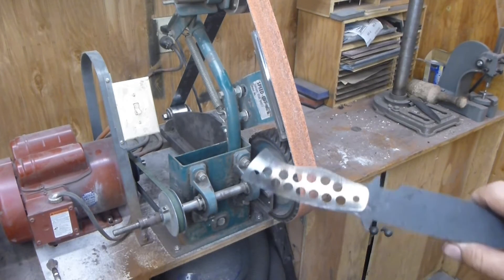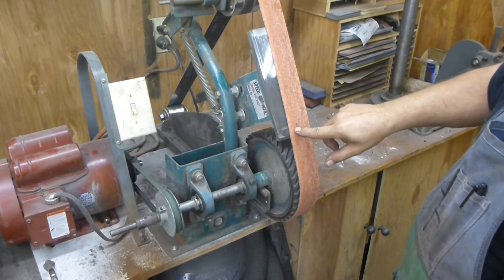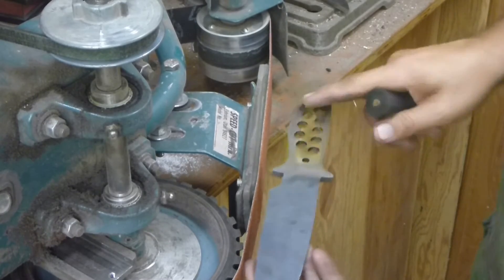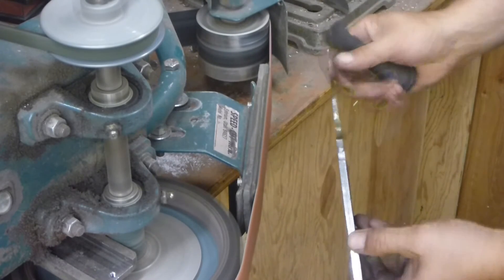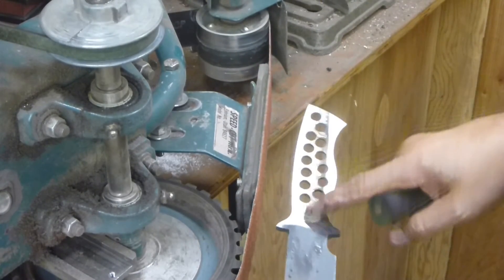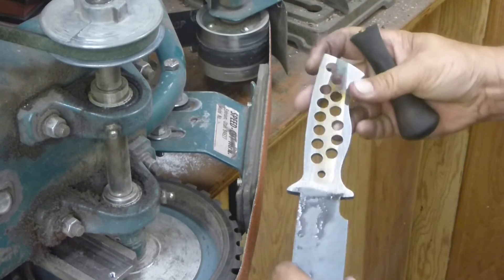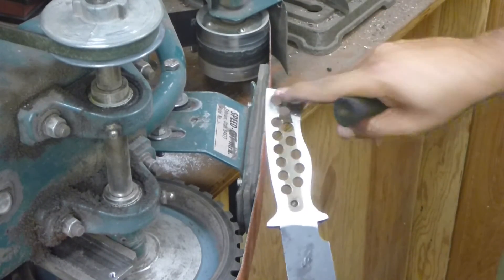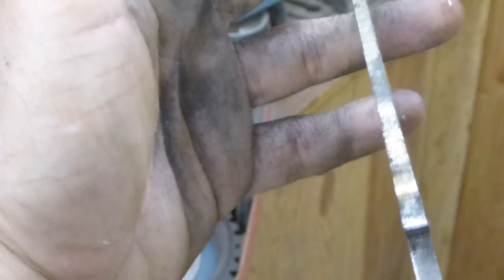How I taper a full tang knife handle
The previous video was for preparing to taper. In this video I show you how I actually taper the tang. I hope you enjoy.